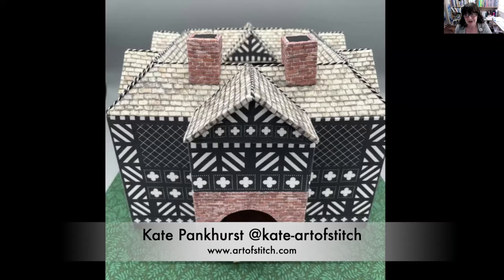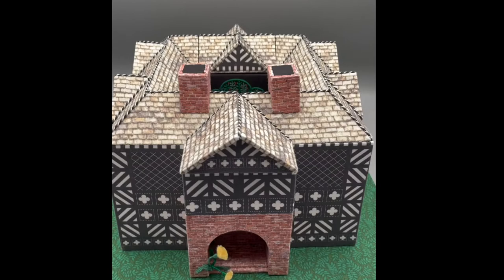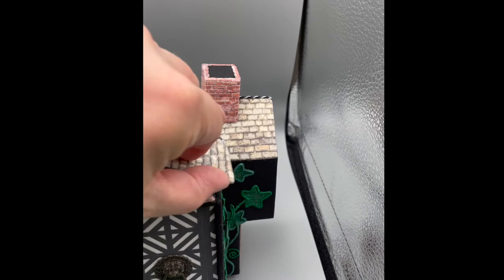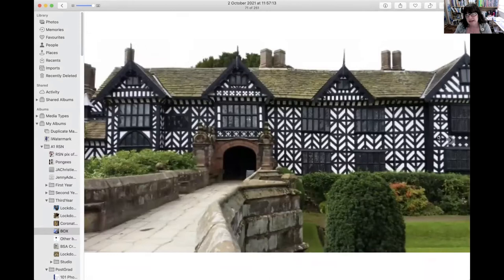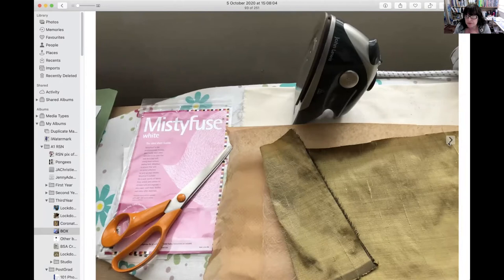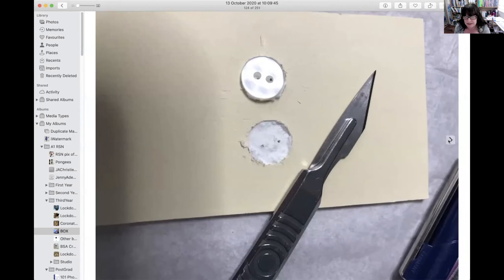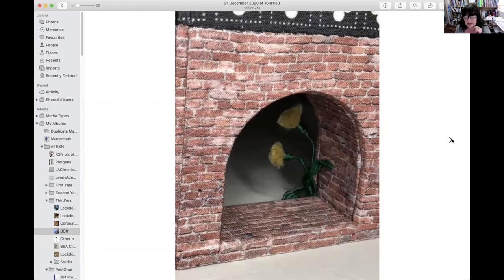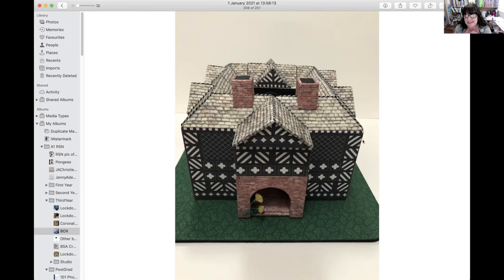The making of 'Speke Hall' creative, embroidered box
The making of 'Speke Hall' creative, embroidered box by Kate Pankhurst.
It's made from over 200 individual pieces of conservation board, and took 550 hours to make!